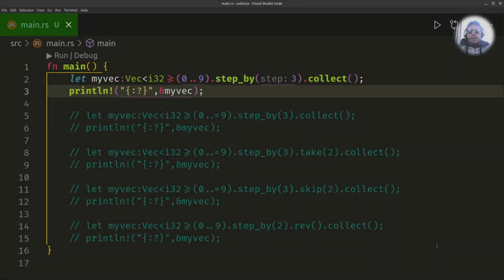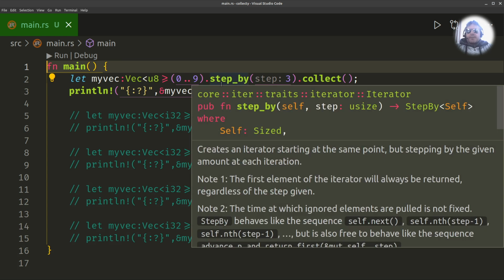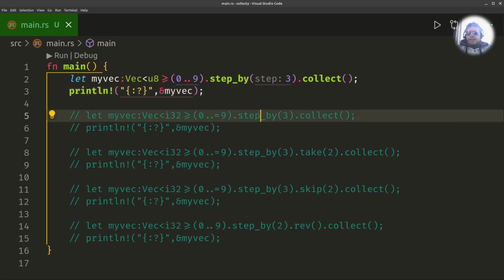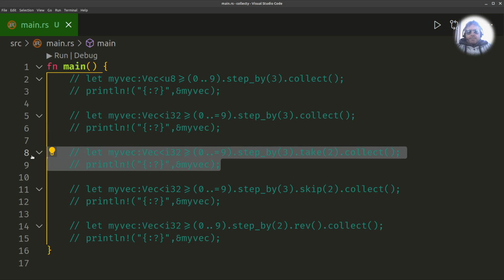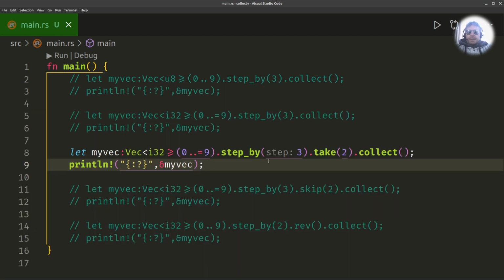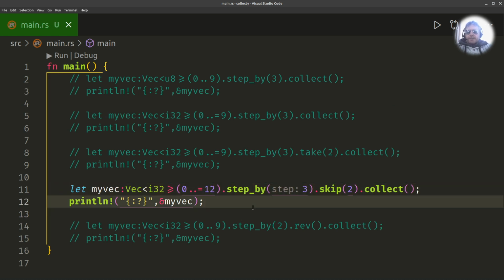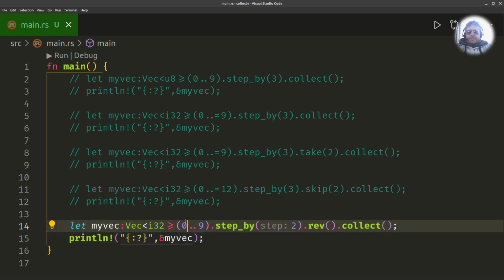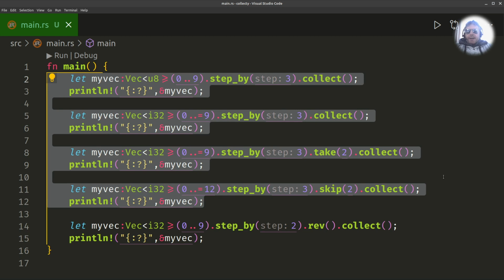'step_by' iterators | Rust Language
'step_by' creates an iterator starting at the same point, but stepping by the given amount at each iteration.  This video shows 5 examples, try pausing before seeing the output of each example?